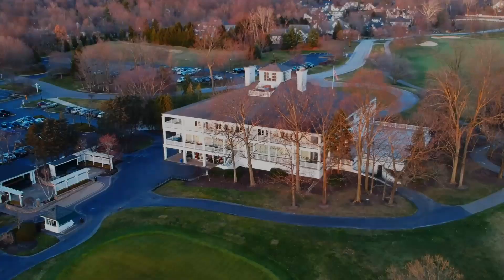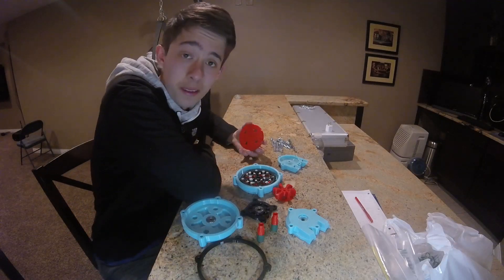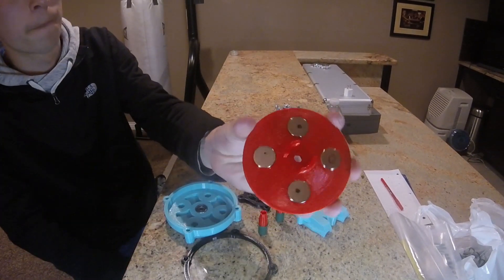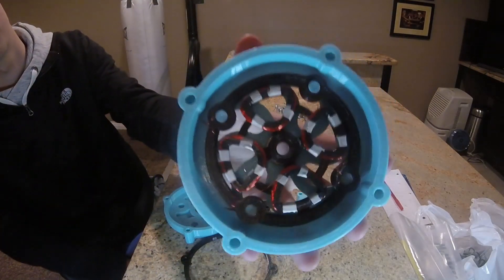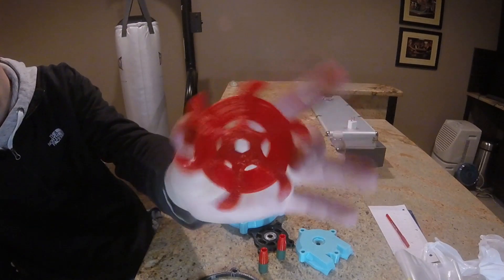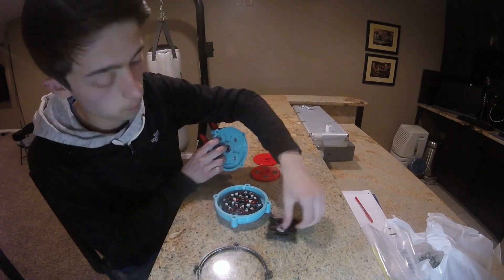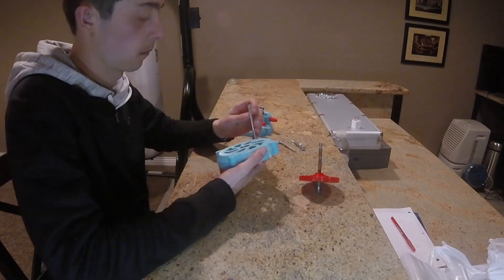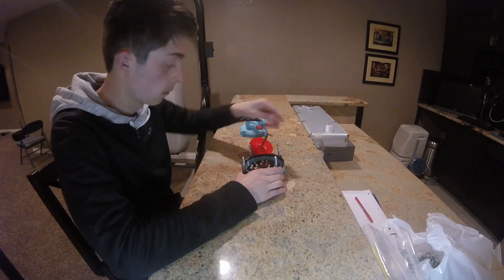ITS FINALLY COMPLETE! (3d printed generator vid 2)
The time has come! I finally got all of the parts printed and now i will assemble them and show all of you as my idea becomes a reality! see you in my next video!